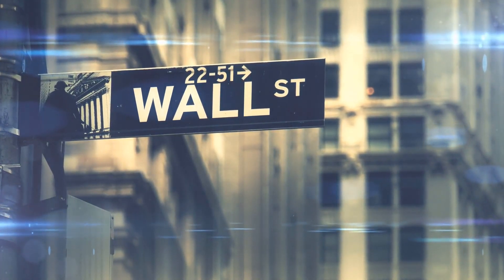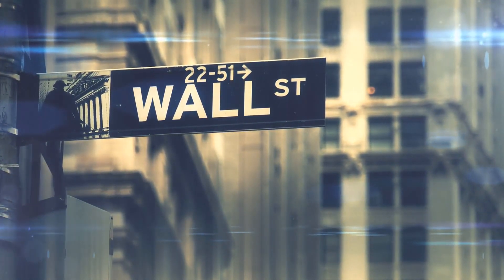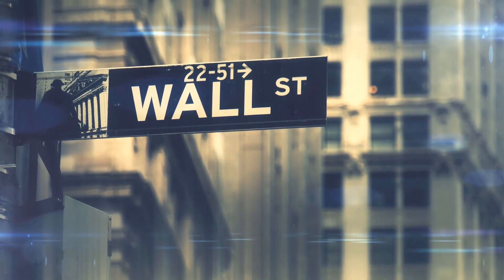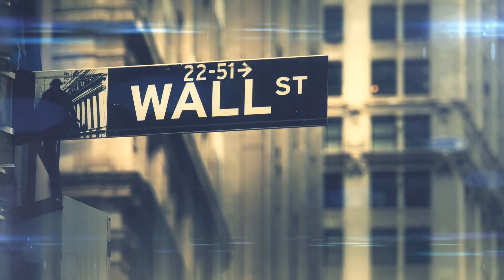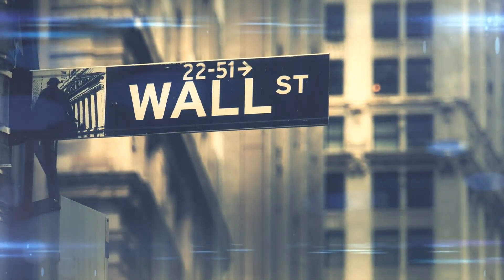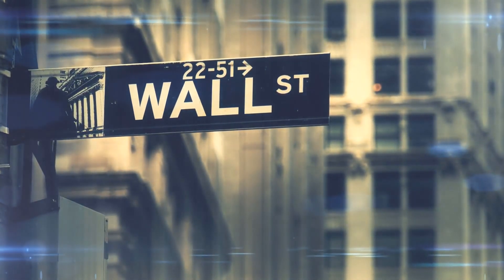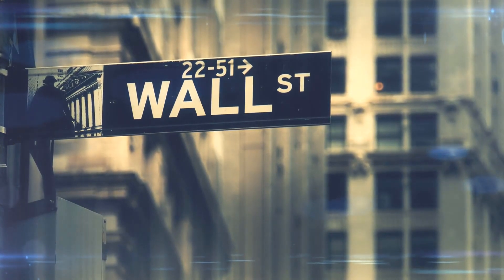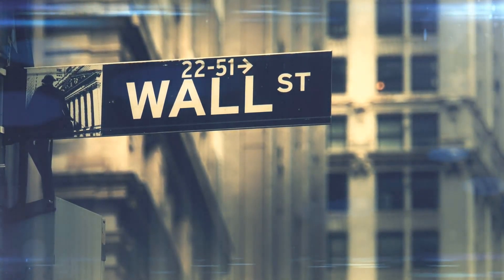How To Use Options To Short A Stock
The short selling tips are very special tips you must always bear in mind and do not forget. They're important and effective benchmark for us to stay the course and headed in exact direction.